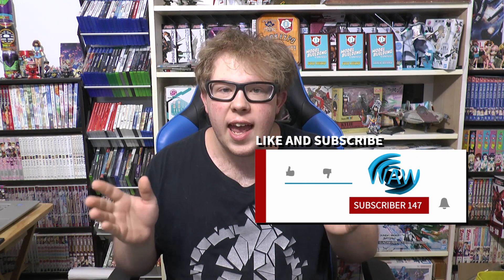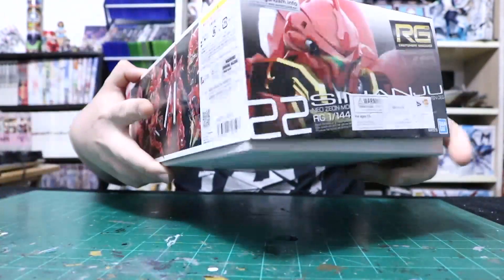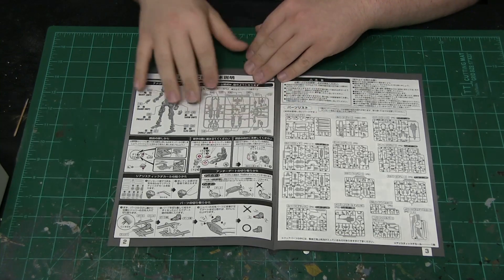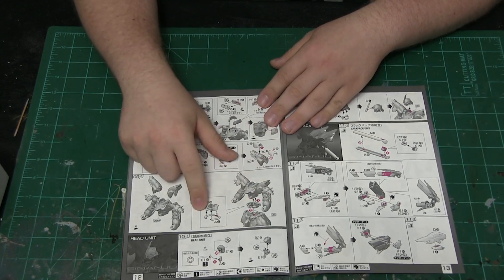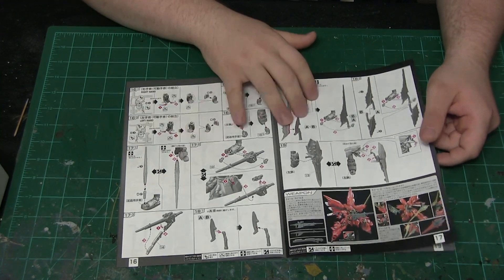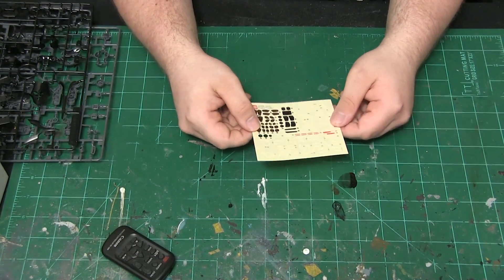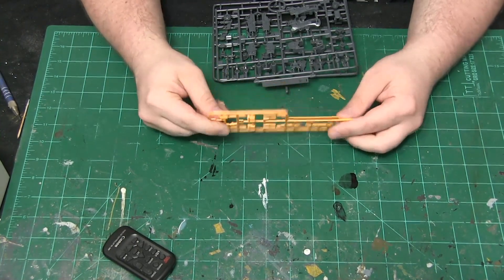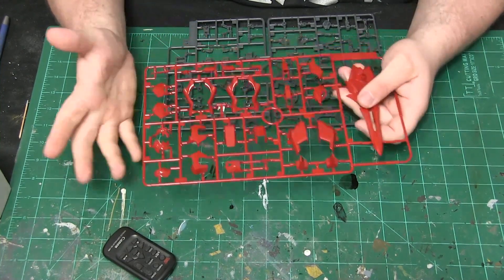Bandai Hobby - RG: MSN-06S Sinanju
this is a unboxing of Bandai Hobby 1/144  RG: MSN-06S Sinanju  The crimson Mobile Suit Sinanju, piloted by the leader of the Sleeves, Full Frontal, has finally launched in the RG line-up! The model includes movable rear-mounted thrusters, which are based on the thrust control mechanisms of real rocket engines and internal skeletal detailed from drawings by Hajime Katoki. The texture of the brilliant gold engravings have been faithfully recreated as individual parts while the its main body is made in a glossy red plastic. Set includes a beam rifle, beam saber, beam axe, shield, beam effect parts, and interchangable hands.

Product Features
1/144 Scale
Made of plastic
From the Mobile Suit Gundam Unicorn anime
Fully articulated figure once complete
Instructions may or may not include English translation
No glue required for assembly, a hobby nipper is required to remove parts from runners
DDmyzik Loops » News Show Loop